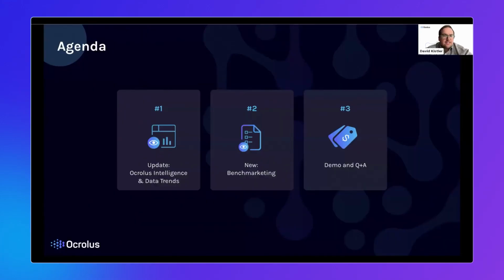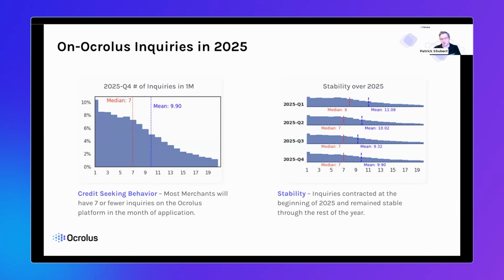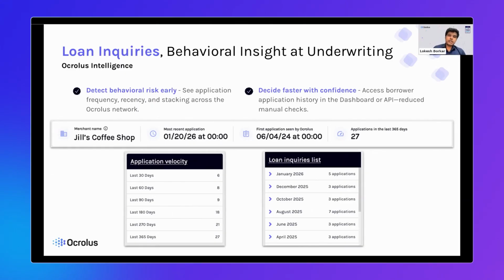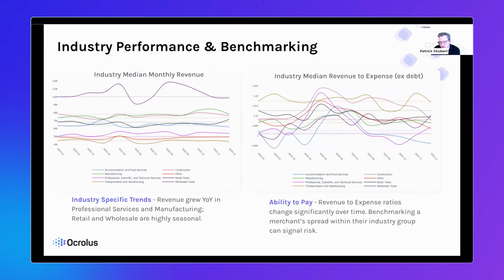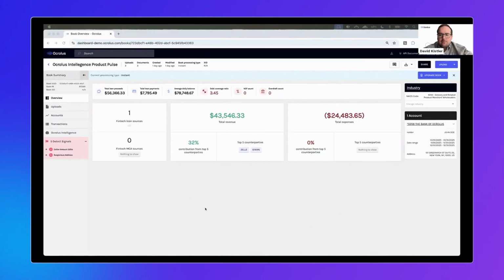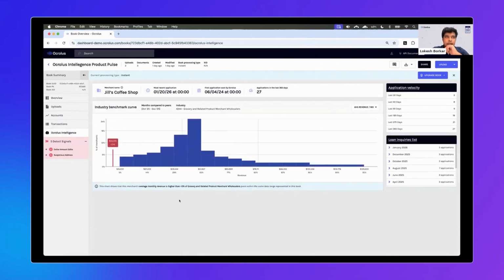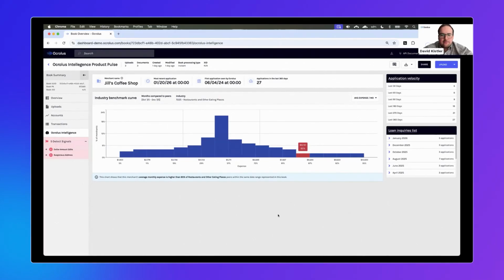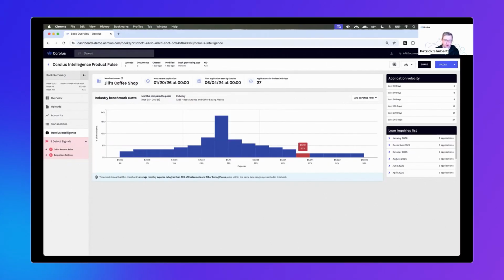Product Pulse: Smarter SMB underwriting with Ocrolus Intelligence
Ocrolus Intelligence brings network-level insights directly into SMB underwriting — helping lenders move faster with less manual research. In this Ocrolus Product Pulse, Lokesh Borkar and Patrick Shubert show how Loan Inquiries and Benchmarking add borrower behavior and industry context into every Book so underwriters can spot risk sooner and make more confident decisions.

What you’ll learn:
• What Ocrolus Intelligence is and where it fits in SMB underwriting workflows
• How Loan Inquiries surfaces credit-seeking behavior, borrower urgency and potential stacking risk
• How Benchmarking compares merchant financials to anonymized industry peers using the benchmark curve and merchant marker

Speakers: Lokesh Borkar, Senior Product Manager and Patrick Shubert, SMB Data Science Lead
Moderator: David Kistler, Product Marketing Manager